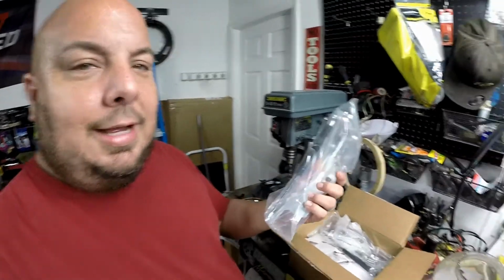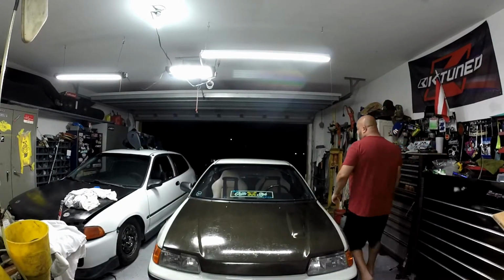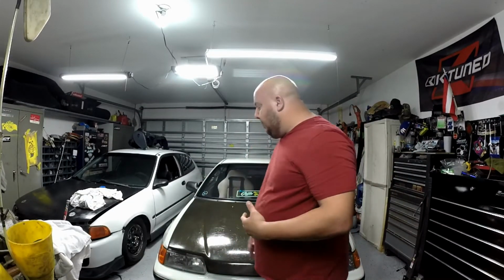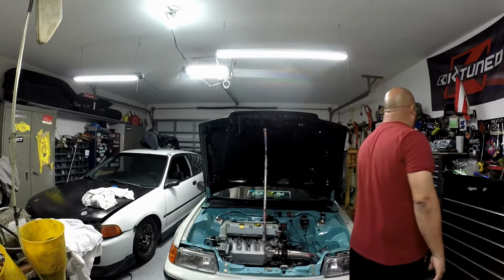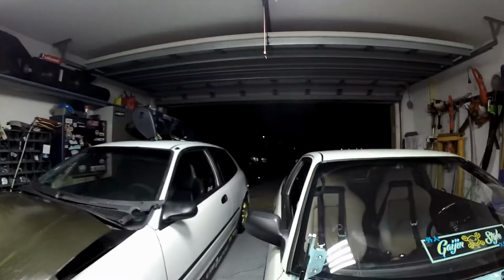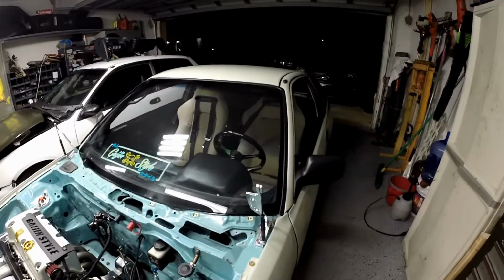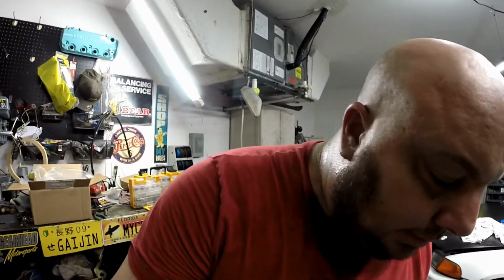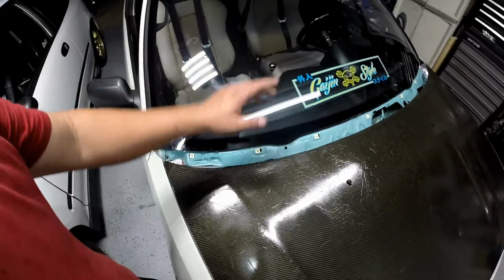CHECK OUT THESE NEW HINGES FOR MY EF CRX FROM HUSH PERFORMANCE